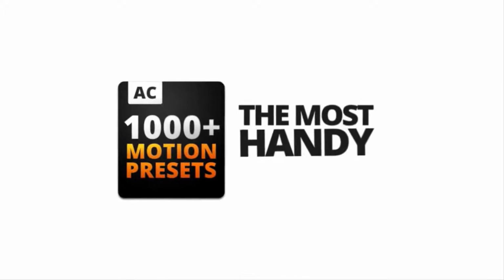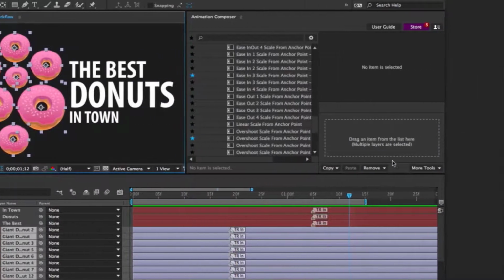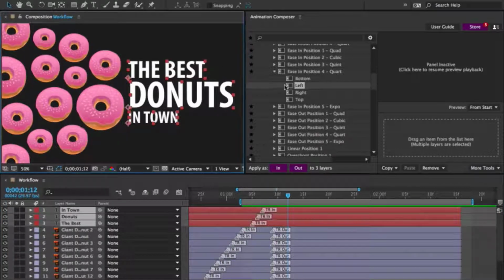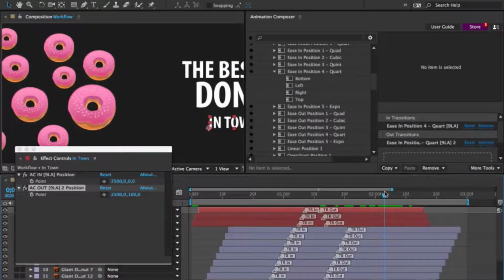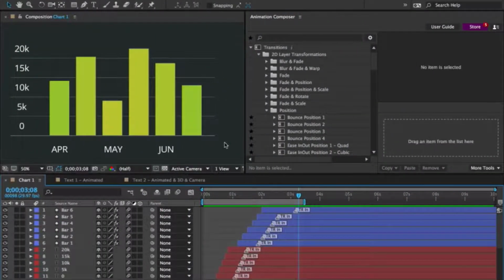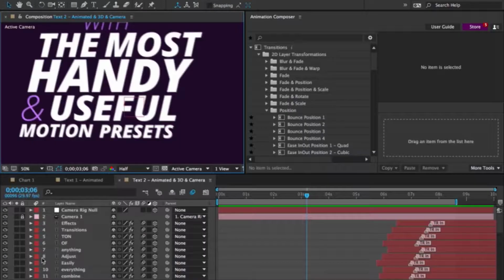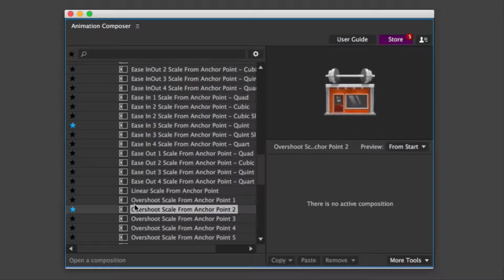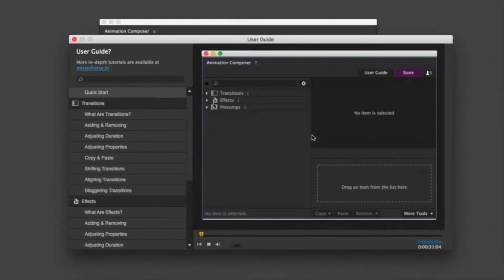The Most Handy Motion Presets for Animation Composer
This pack consists of a complete selection of the most beneficial motion presets. The selection is based on the most regularly used animations in animated videos. In general, these presets can reduce the time of having your challenge done to a third or more. The presets are divided into categories: Transitions and Effects. There are numerous types of motion presets. Variations of Easy Ease using different functions (Cubic. Quint, Quad, etc.). Overshoots with a customizable variety of bounces and many more... The presets are properly prepared in folders and it is very clean to discover what you're looking for.

Customizable :
The presets are customizable. If you need to adjust something to make it exactly how you need it to be, you can! Moreover, the presets are made using the native functionality of Adobe After Effects. So you can dig however deep you'd like.

Simple browsing:
it's not just easy to find what you are looking for. It's easy to find what you were not looking for Every time you browse you may discover stuff that could inspire you to create something even better